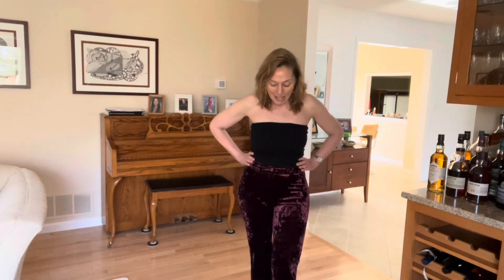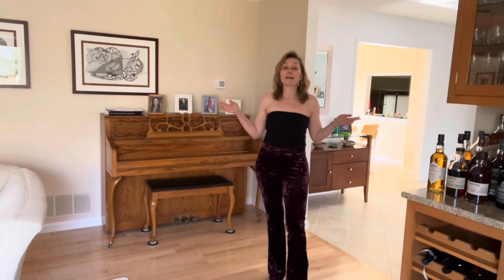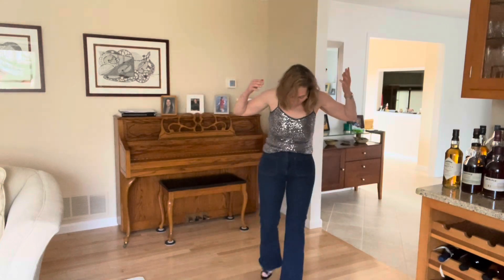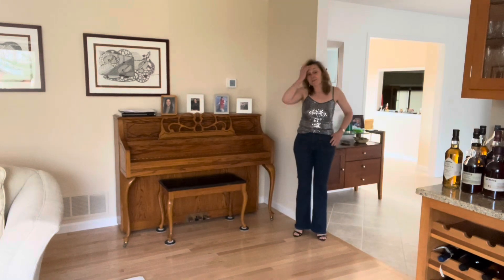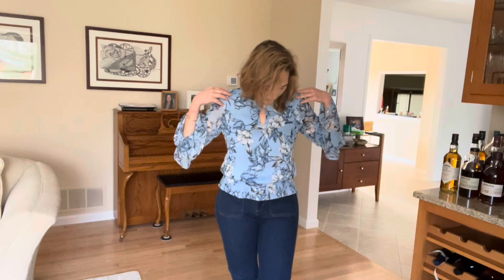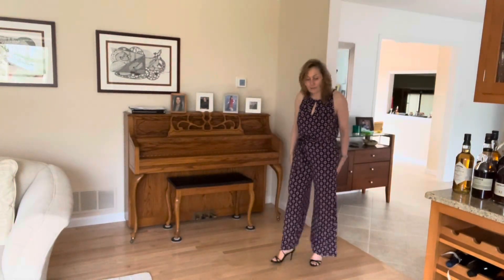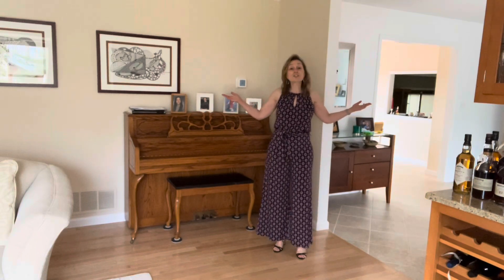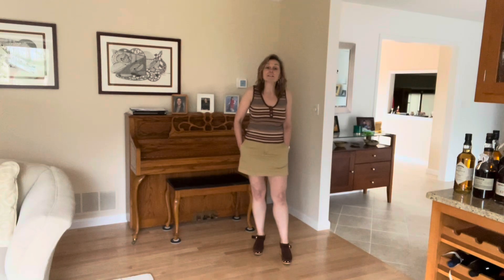VOTE! Which Outfit for 70s Night on my Cruise?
Help me decide! Vote 1-6!